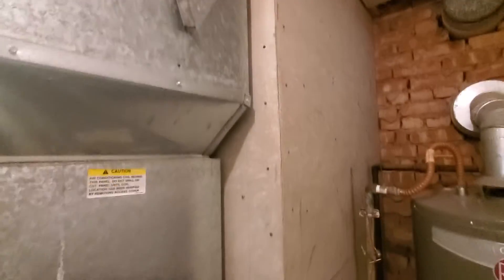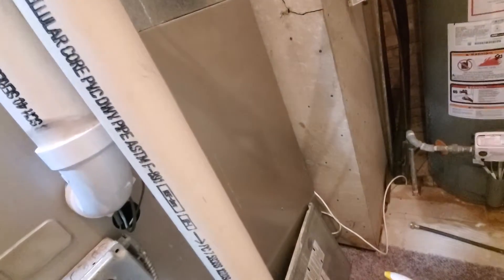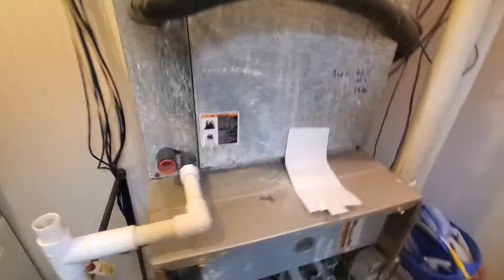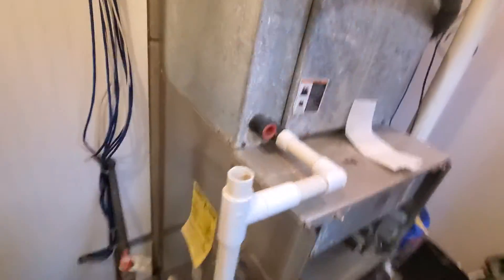January 6, 2022